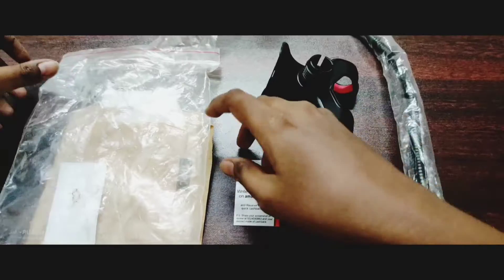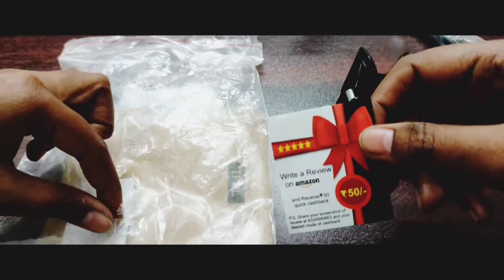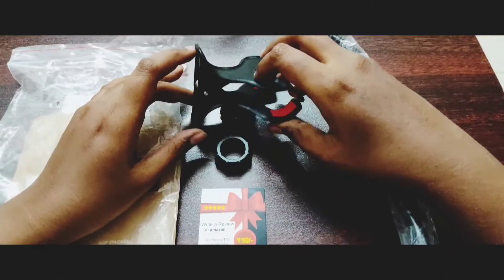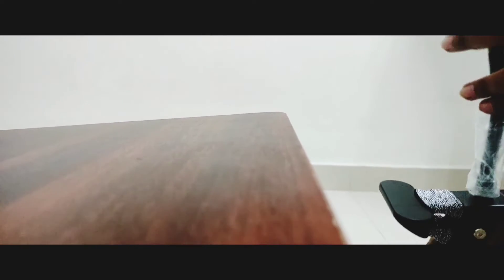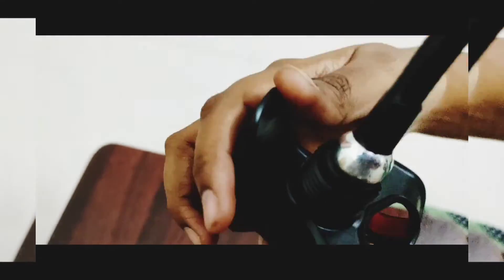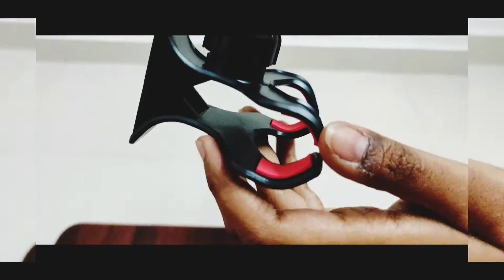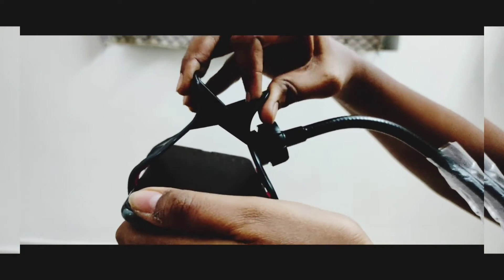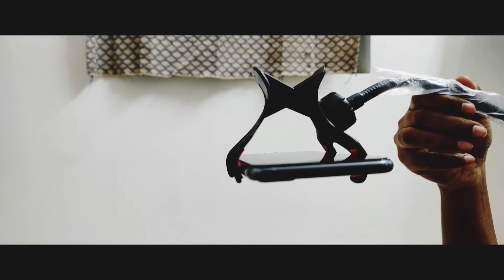MOBILE STAND HOLDER FOR YOUTUBE BEGINNERS & ONLINE CLASS STUDENTS IN TAMIL!!! (ONLINE SHOPPING)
In this video I have reviewed the product in tamil for YouTube beginners who are struggling to make a stable video output.

Not only for those people who are into the ONLINE CLASS they too definitely can use the item during the class hours.

I purchased it on AMAZON the link is given below ;

* Not for any promotion purpose